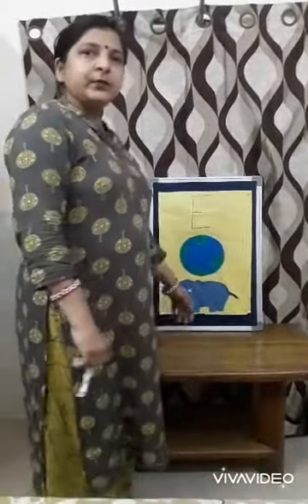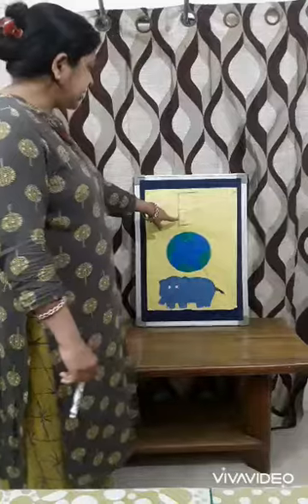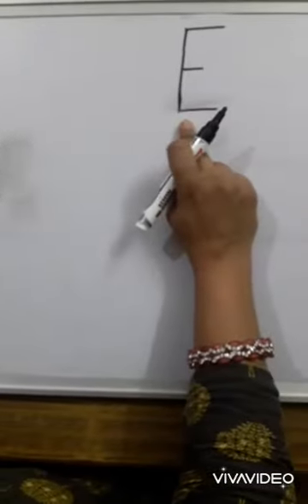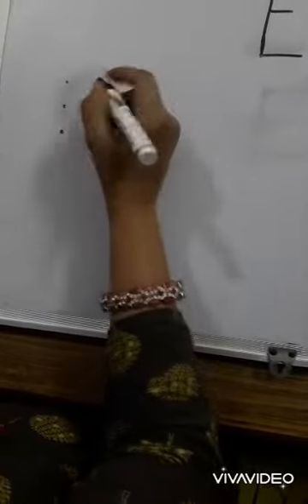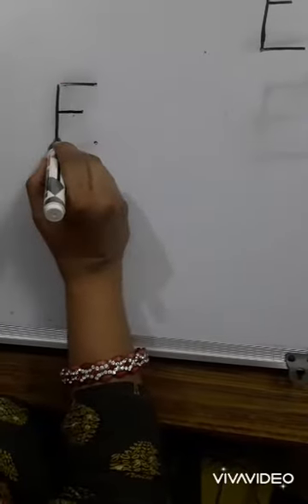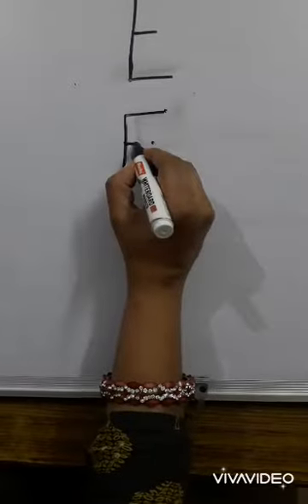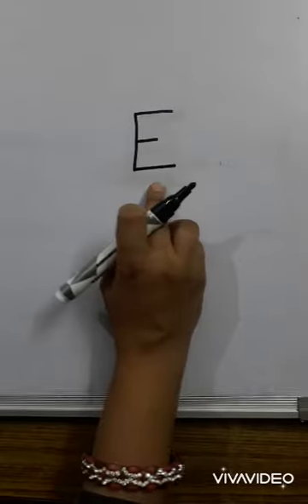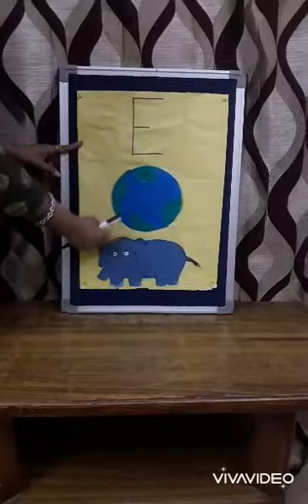Introduction of letter-E